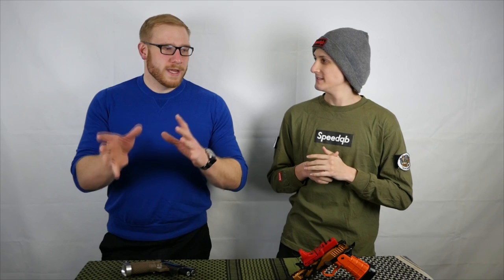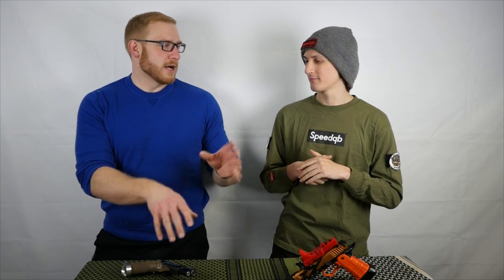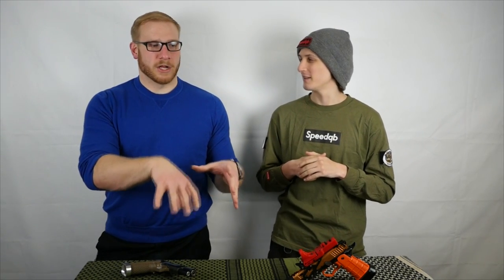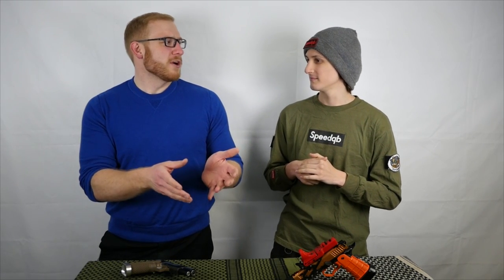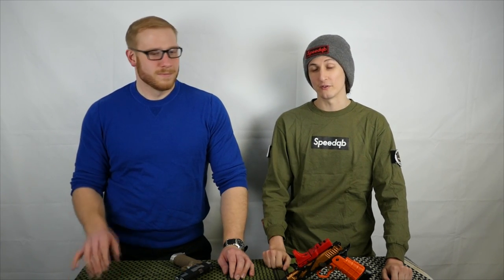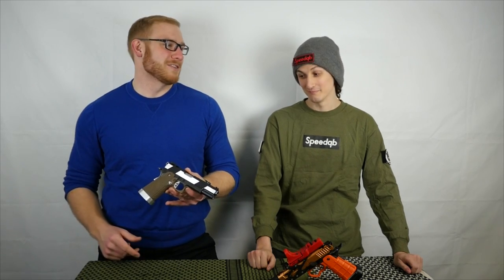SpeedSim: Why The Hi Capa is the M4 of Pistols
Today, E House and Andre talk about why the Hi Capa is probably the most versatile and customize-able platform in airsoft.  Enjoy!